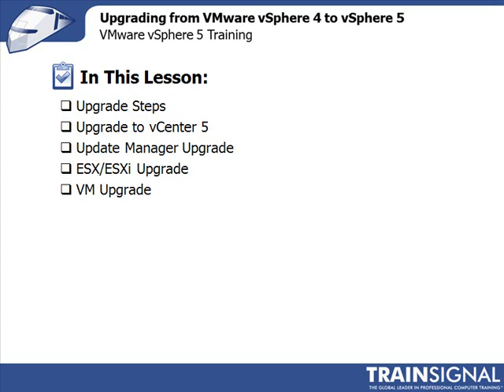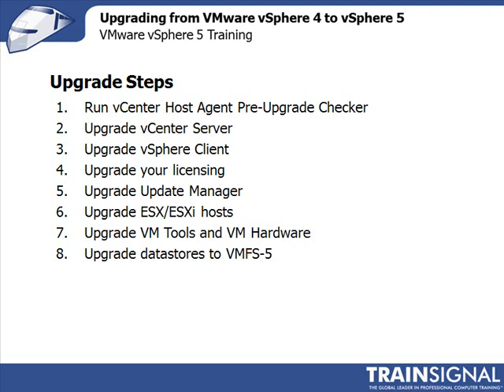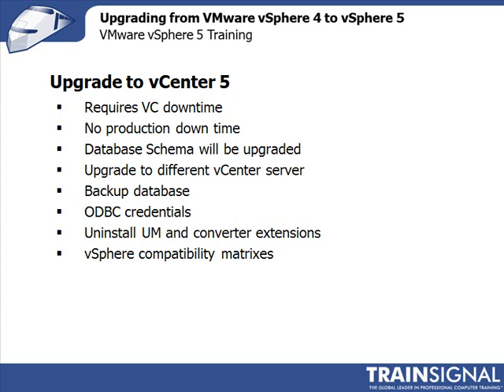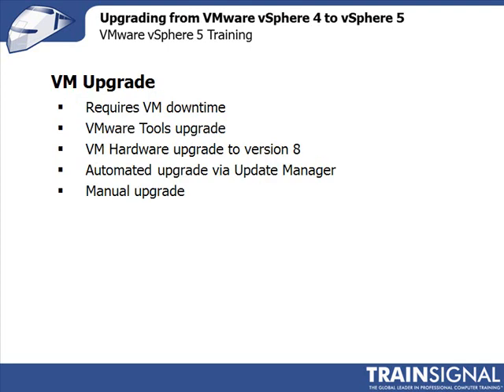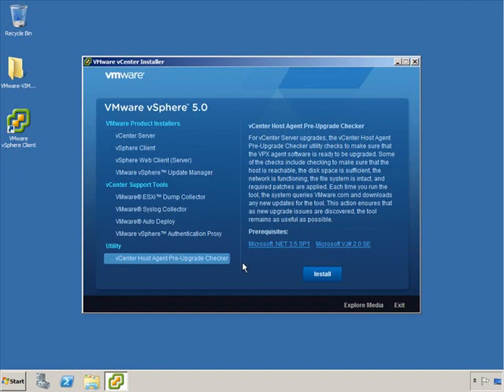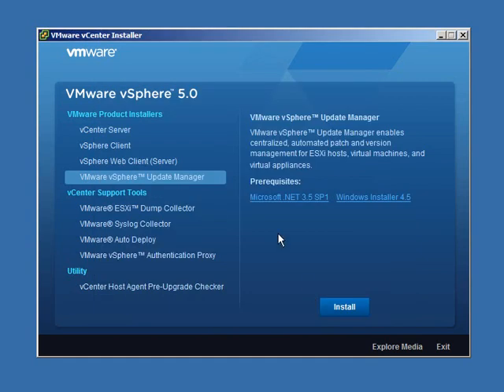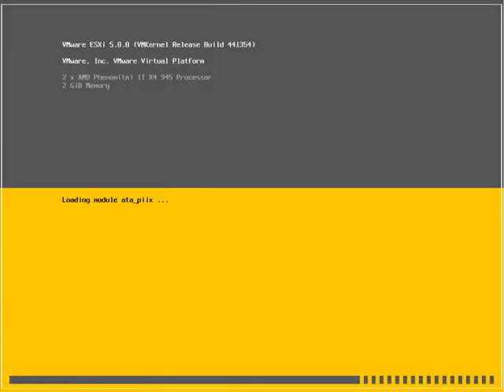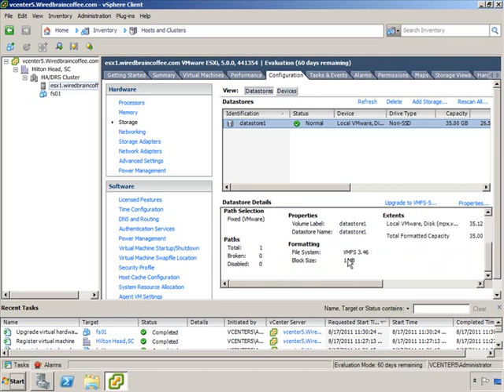Lesson 26 Upgrading from VMware vSphere 4 to vSphere 5